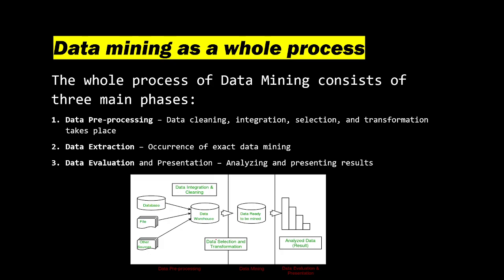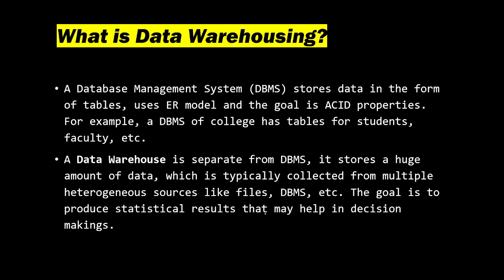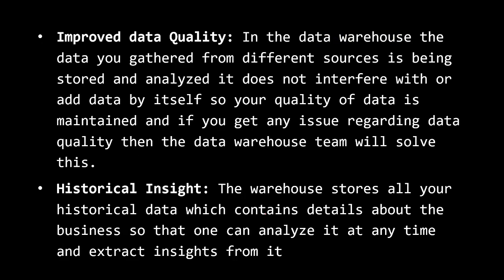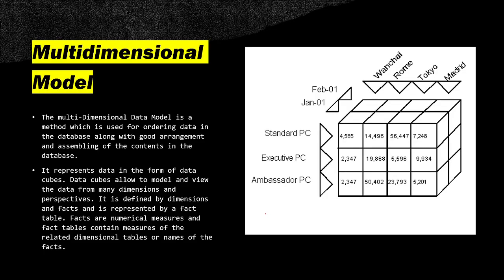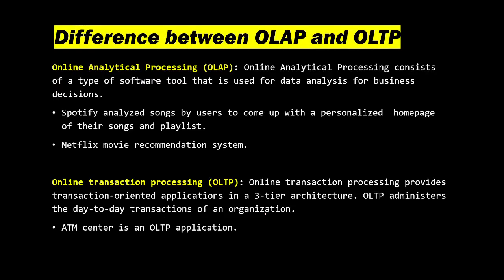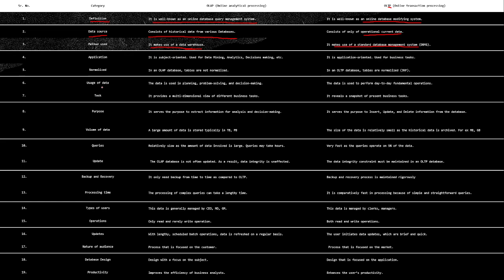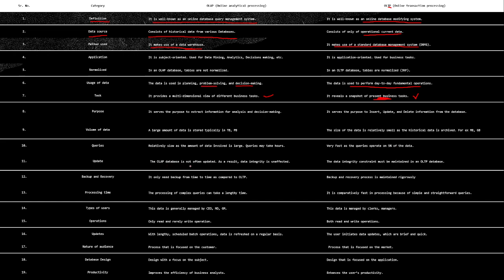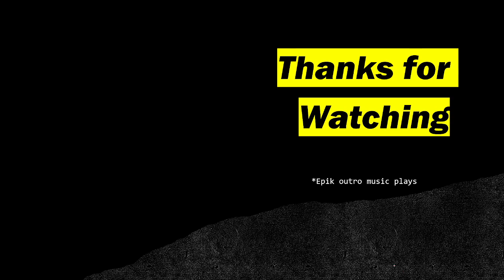Introduction to Data mining and Data warehousing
A very basic introduction to Data Mining and Data warehousing along with the Differences between OLAP and OLTP.
Source: Geeksforgeeks